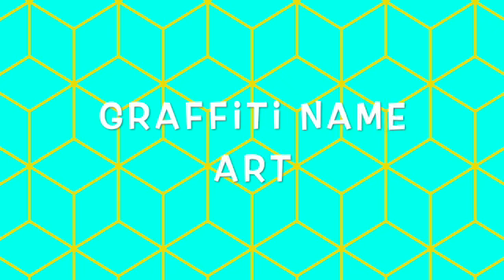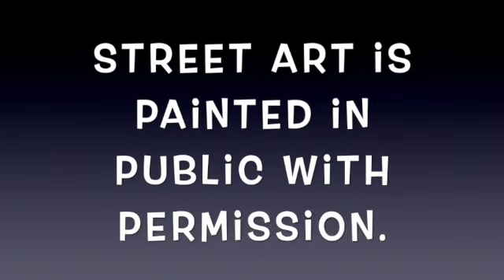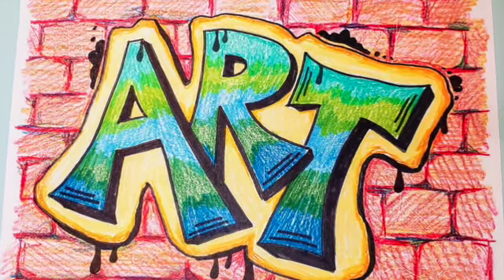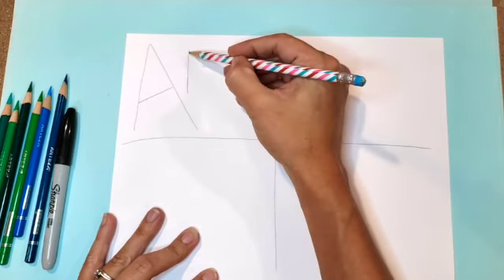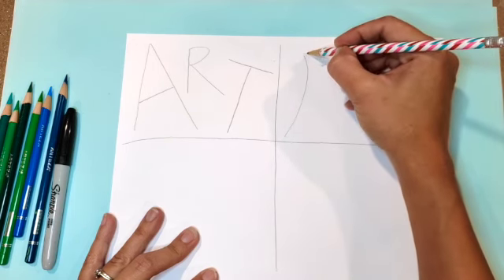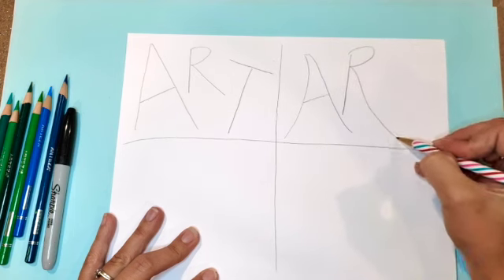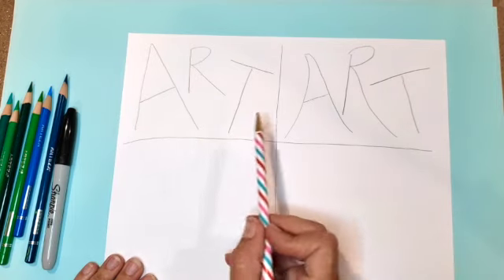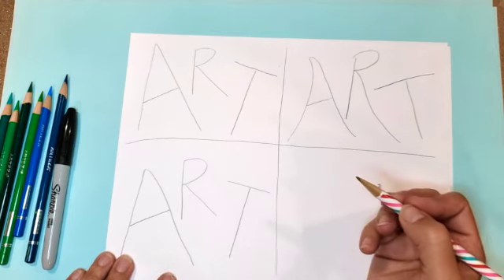GRAFFITI NAME Art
Learn to use graffiti lettering and some basic graffiti terms with Mrs. Ehlke.

Materials: pencil, sharpie, 2 pieces of paper, colors